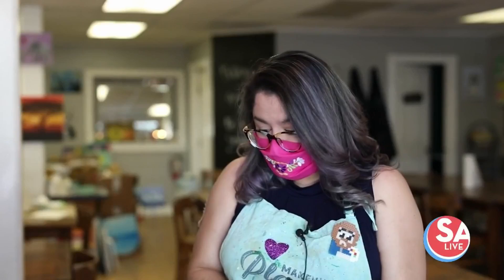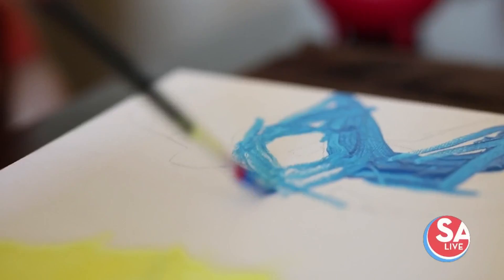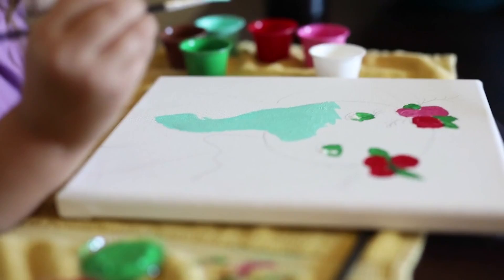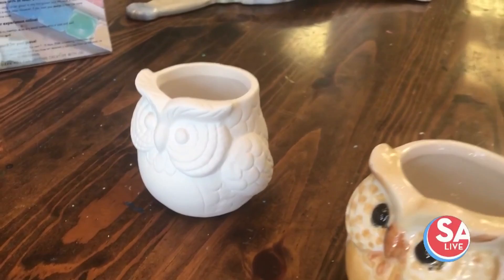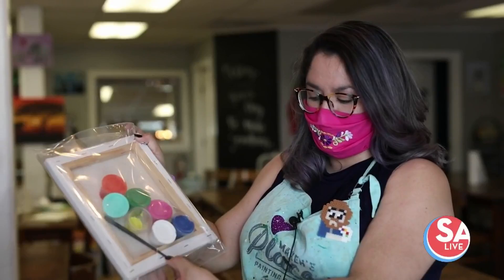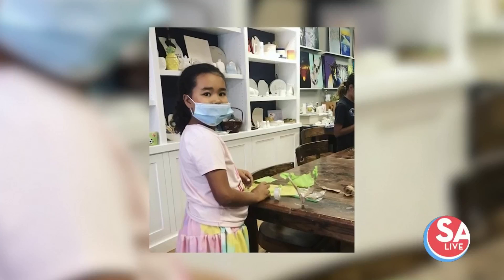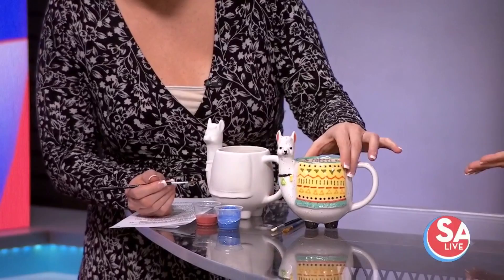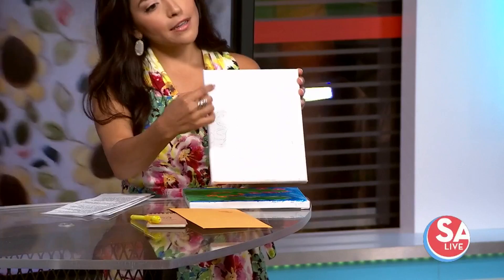At home art for kids and adults | SA Live | KSAT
Alicia Mendez, Co-owner of Maker's Place offers some fun options for both kids and adults to explore their artistic side while being in the comfort of their own home.